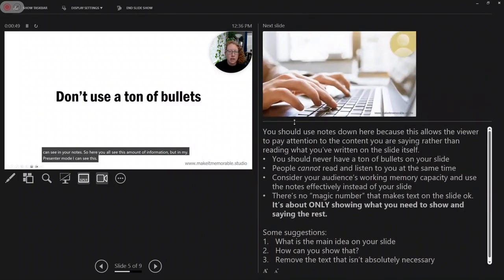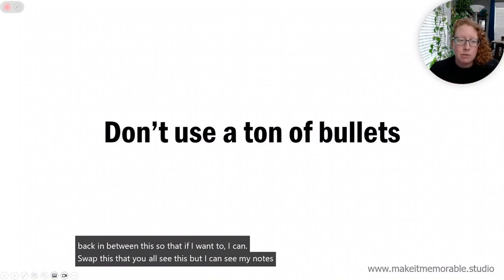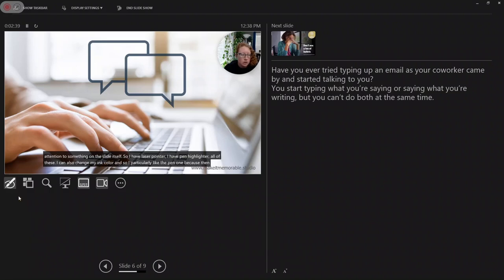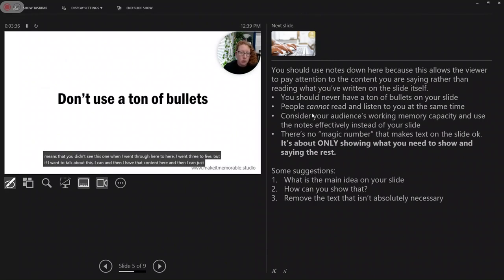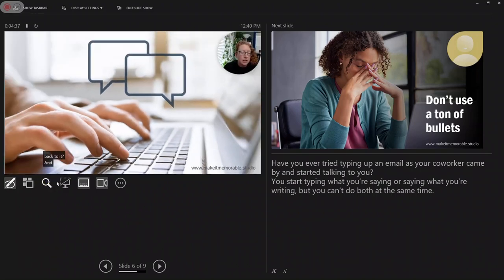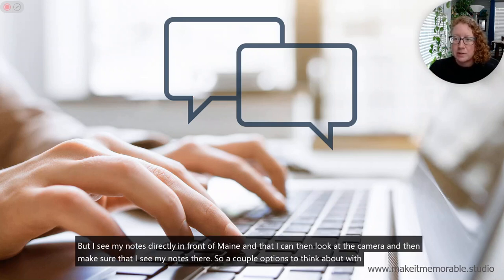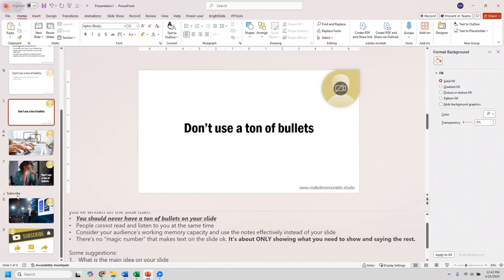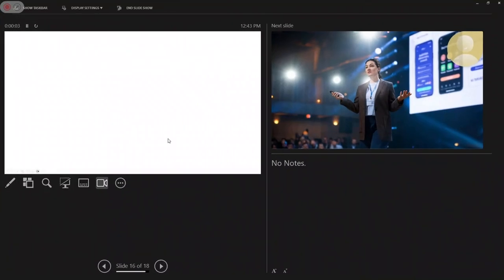How do I use Presenter Mode in PowerPoint?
Whether you want to learn how to use presenter notes in PowerPoint, change what slide you're presenting next, zoom into your slide, or highlight specific content on the slide with the pen or laser pointer, this video walks you through what presenter mode is, why it matters, and how you can use it for your next presentation.

Want to learn more?

Video covers:
- how to get to presenter mode
- how to see presenter notes in PowerPoint
- where presenter view is
- how to switch to presenter view
- how to make your slides black or white (and the shortcut keys)
- why presenter mode is effective for your audience
- how to use subtitles
- how to jump to a new slide in your presentation
- how to use sections in your Powerpoint deck to help you answer an audience's question

Want to learn how to use PowerPoint more effectively? Take my PowerPoint course